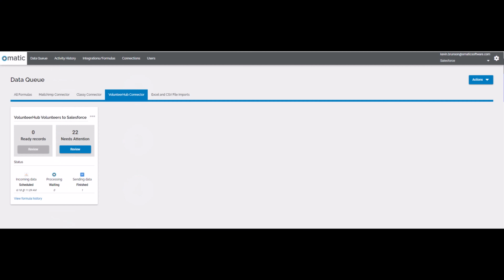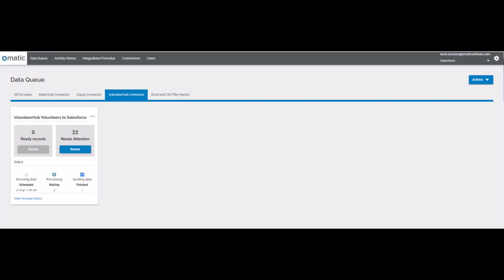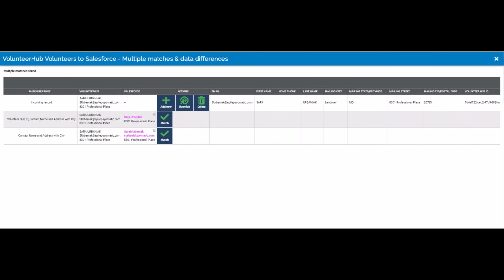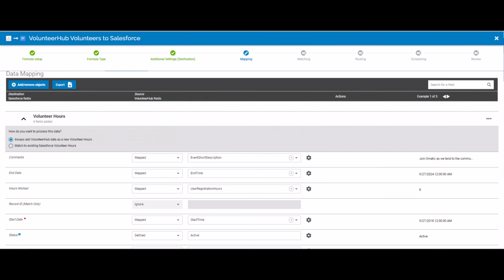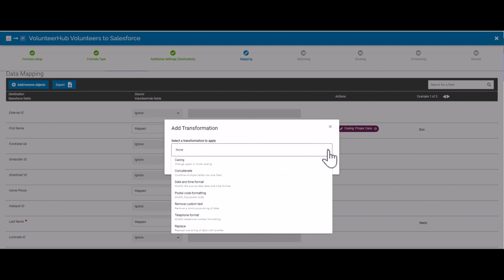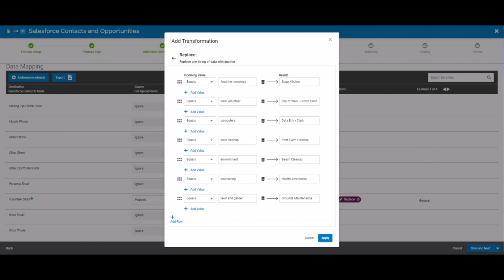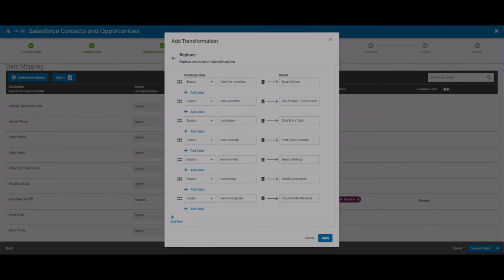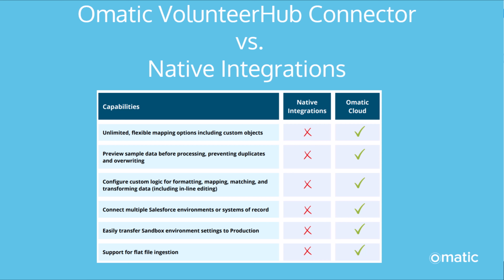Omatic Cloud: VolunteerHub Connector for Salesforce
Engage and activate your volunteer community by integrating VolunteerHub with your Salesforce.

Interested in learning more about our nonprofit integration software? or request a demo from us directly here: demo.omaticsoftware.com